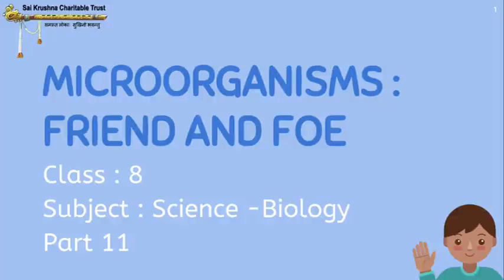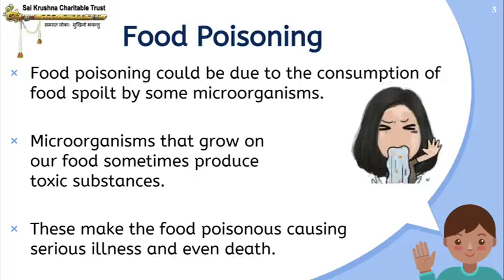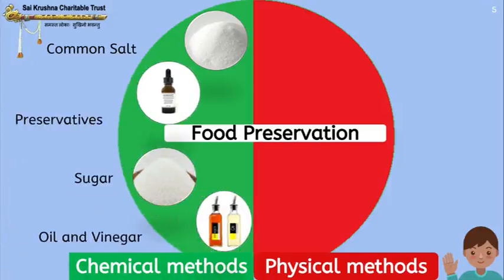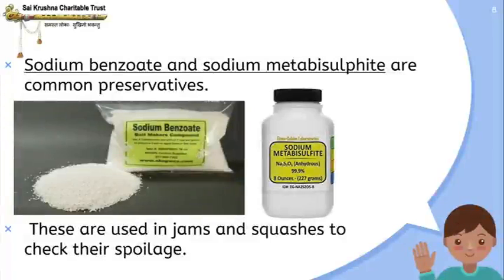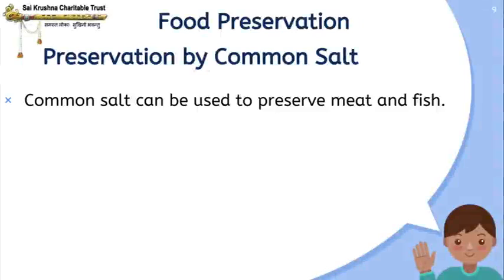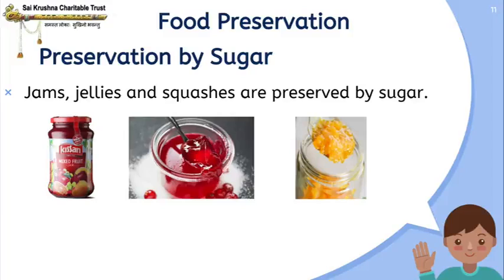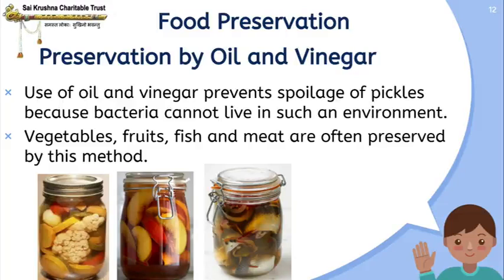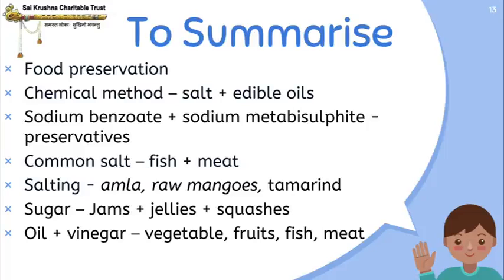#1491 - Microorganisms: Friend and Foe | Part 11 |Chapter 02 | Science | Class 08